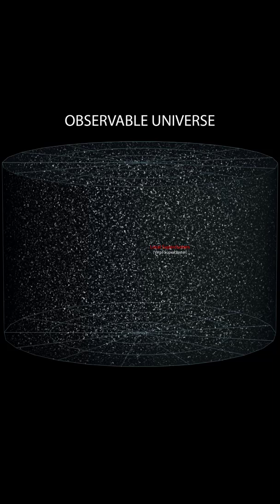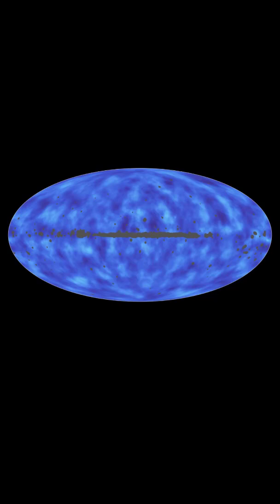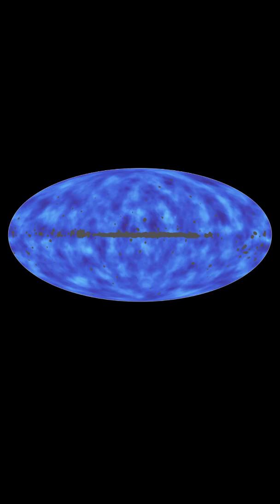The shape of the Universe ?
First of all, it's important to understand that the universe is not flat like a sheet of paper or a tabletop. Instead, it has curvature, which means that its geometry is not Euclidean, as we're used to in our everyday lives. But what kind of curvature does it have, and what shape does it correspond to?

There are three main possibilities: the universe can be positively curved, negatively curved, or flat. To visualize this, imagine drawing a triangle on a surface: on a flat surface, the sum of its angles is always 180 degrees; on a positively curved surface, it's more than 180 degrees; and on a negatively curved surface, it's less than 180 degrees. By studying the cosmic microwave background radiation, which is a remnant of the Big Bang, astronomers have been able to determine that the universe is very close to flat, with a curvature of about 0.4% in either direction.

However, this does not mean that the universe is infinite or that it has no boundaries. It's possible that the universe is like a torus, which is a doughnut-shaped surface that loops back on itself. In this case, if you traveled far enough in one direction, you would eventually end up where you started. Another possibility is that the universe has a more complex topology, such as a dodecahedron, which is a 12-sided solid. In this case, the universe would be finite but have no edges or corners.

Of course, these ideas are still speculative and require more evidence to confirm or reject. But the shape of the universe is a fascinating and ongoing area of research that challenges our intuition and expands our understanding of the cosmos.